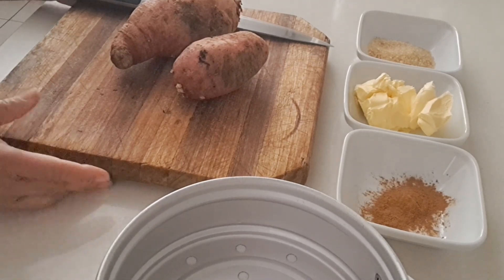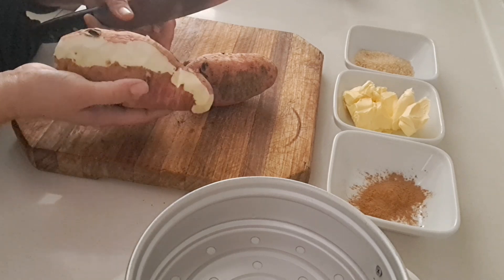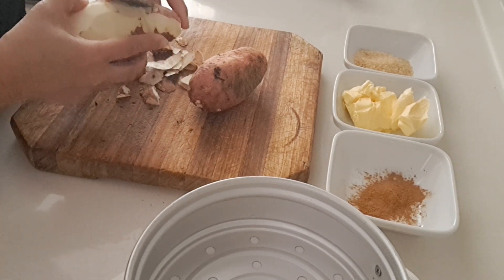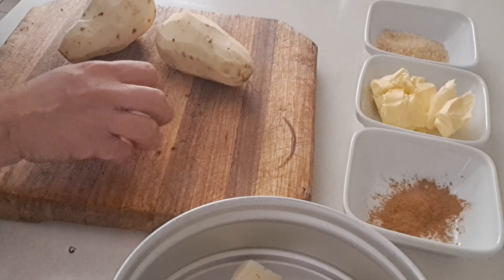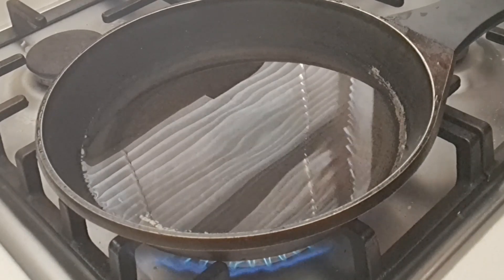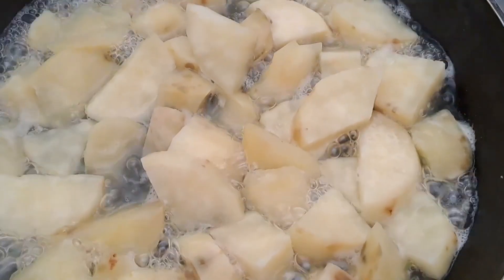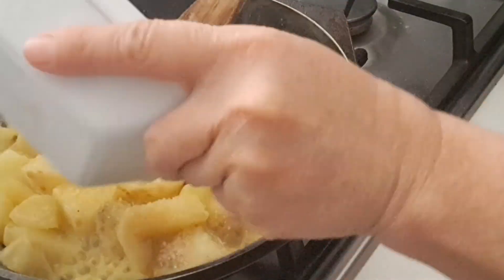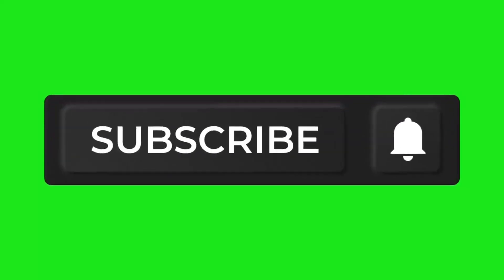Sweet Potato With Cinnamon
Affordable and easy recipe